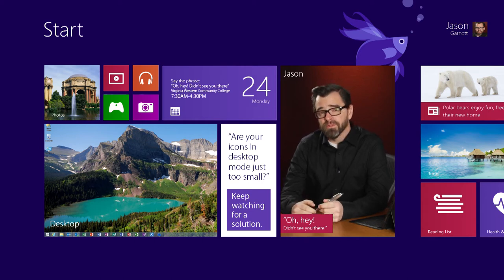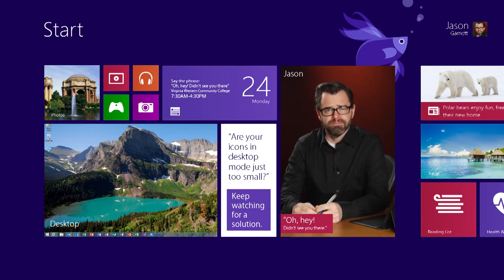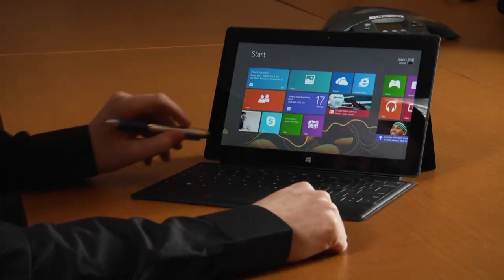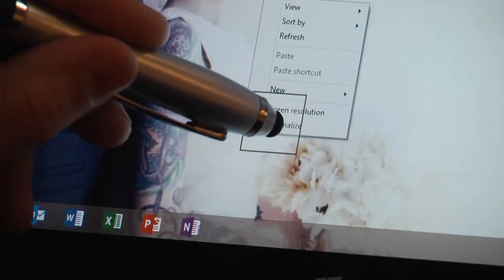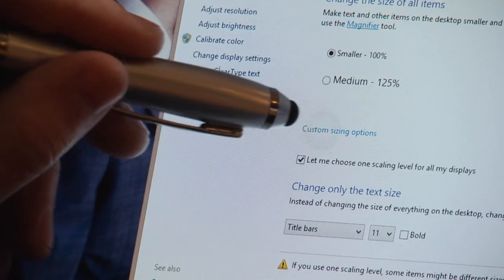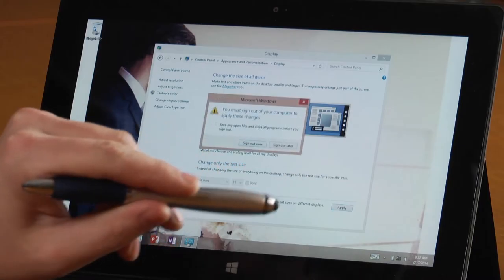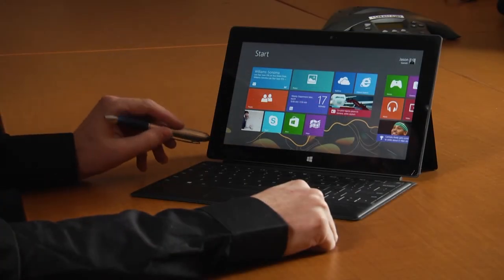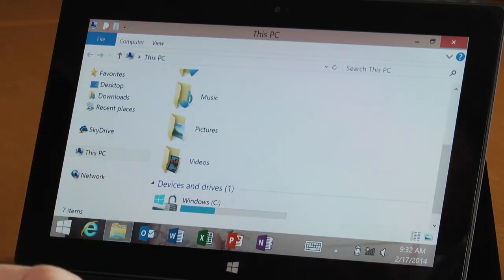Windows 8 Icon Size - One Minute Wonder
Learn how to adjust the size of icons and the user interface of Windows 8's Desktop Mode in this One Minute Wonder by the Media Geeks of VWCC.

Starring: Jason Garnett
Shot and Edited by: Christopher Tomlin